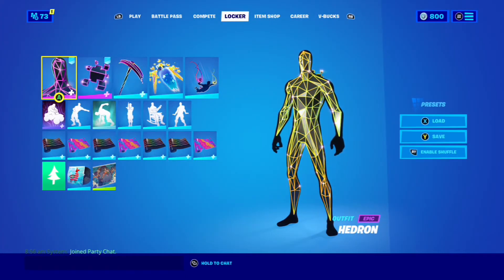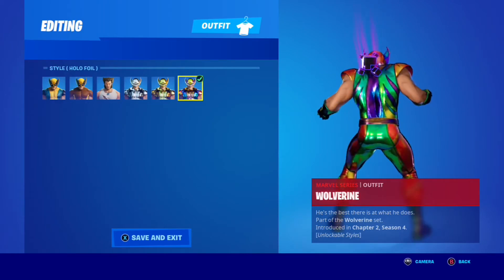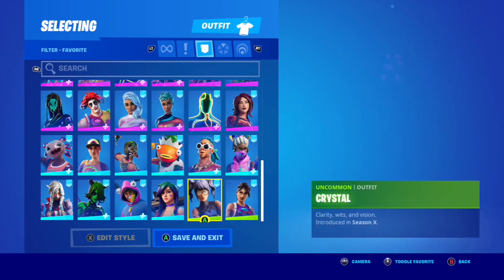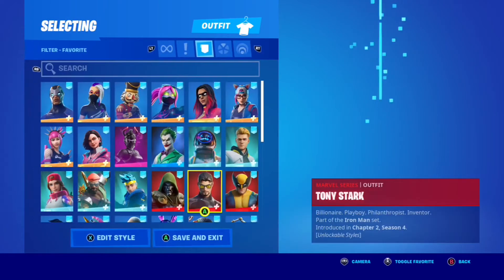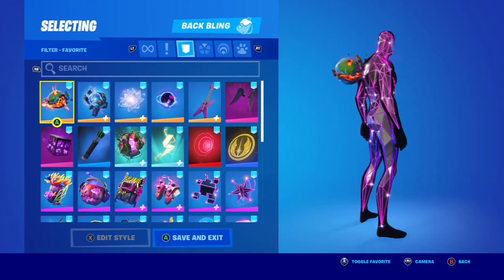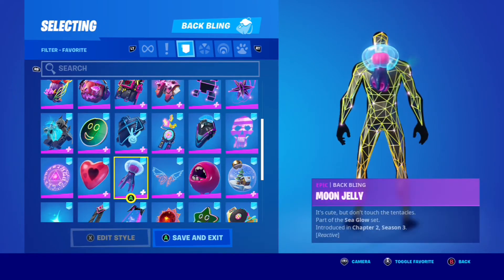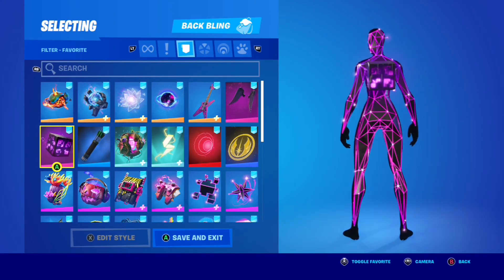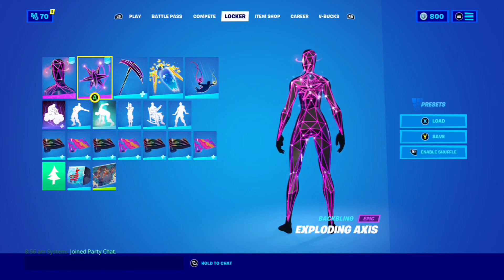BEST ISO & HEDRON COMBOS IN FORTNITE | Edge Factor Set Overview & Combos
Today in Fortnite we are gonna take a look at the New Edge Factor set in Fortnite. Today in Fortnite, brand new colourful skins have arrived in Fortnite, the Hedron and Iso skins that’s part of the Edge Factor set. The Hedron skin appears to be reactive, but the reactive feature was not present in my gameplay, but none the less, we will still be showing you some combos for them in this video. This will include combos you can use for both the Iso and Hedron skins and the Edge Cube and Exploding Axis backbling. I hope you guys are enjoying this new season and I hope you enjoy this combos video and are excited for more skins to be released and more new ones that I will showcase.

Don’t Forget to use my Support a Creator Code RhinoGamingYT

Induced Rhino438